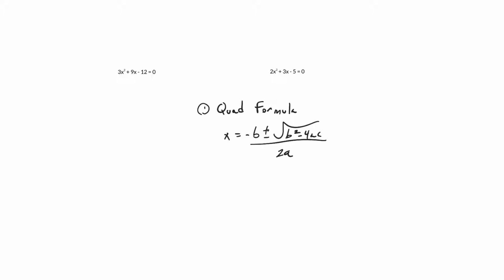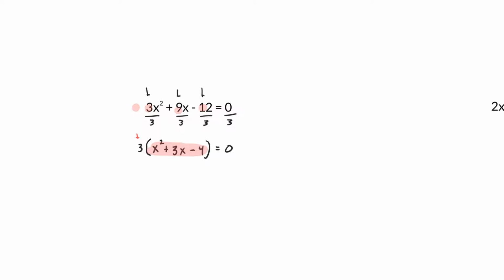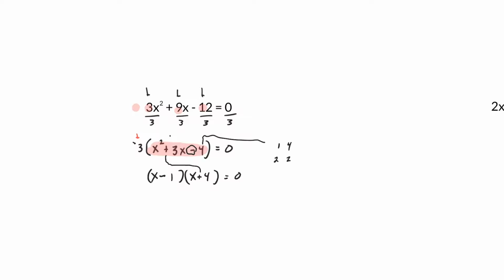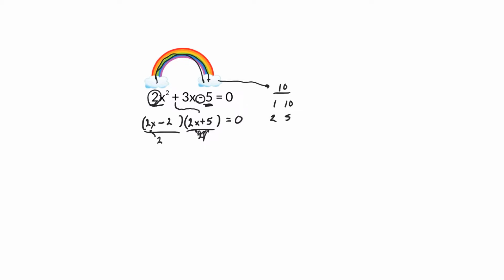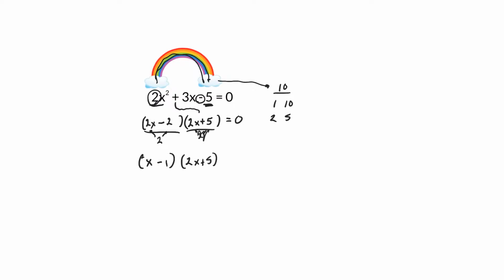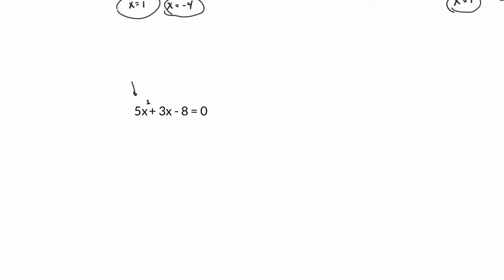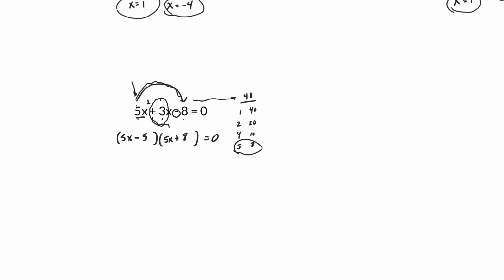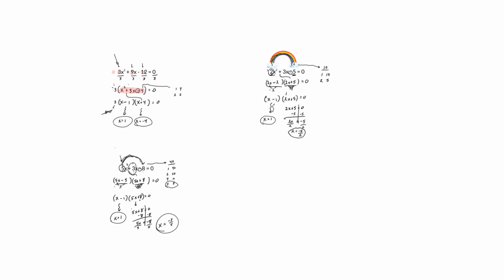By Factoring: Part 3 (Rainbow)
This is the tough one.  This is when the lead number (a) is not equal to 1.  Some teachers call it "factor in-factor out", some solve by grouping...we use the "rainbow" method